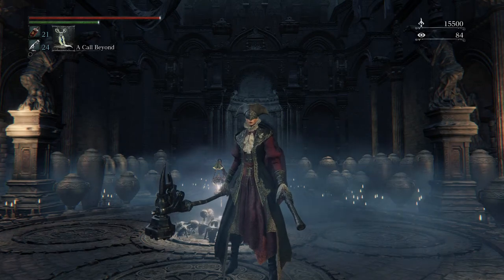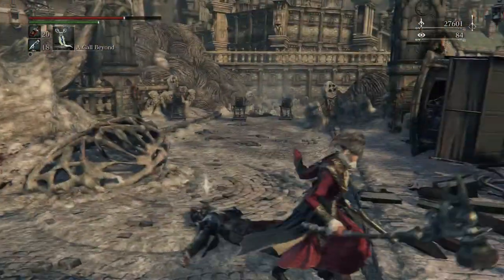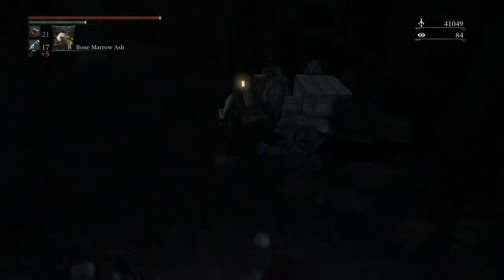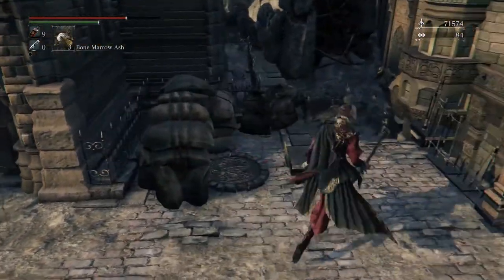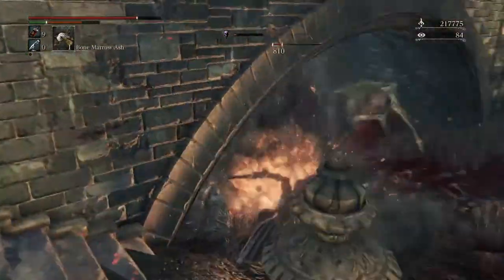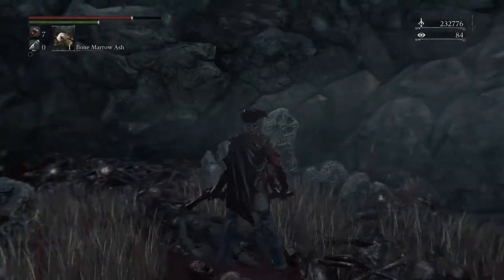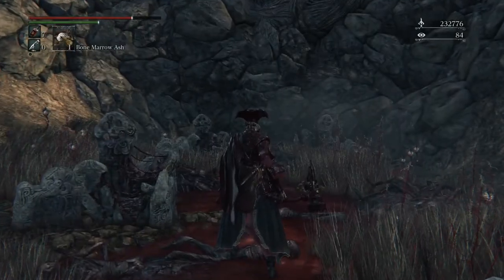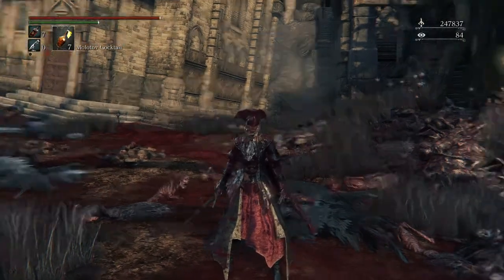[6] Bloodborne - The Old Hunters - Battle of Blood River Gulch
NG+ run of Bloodborne: The Old Hunters.  Prepare the Cortizone 10.

In this episode we run the Blood River mile.